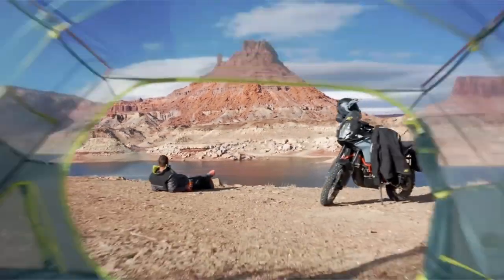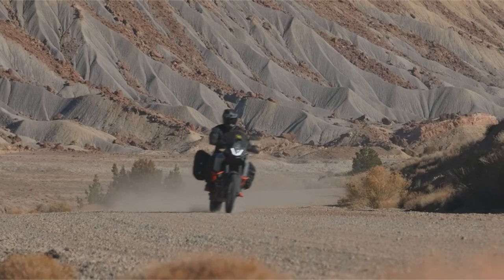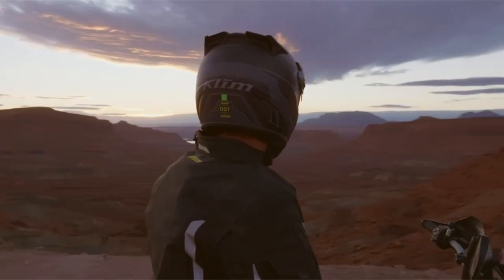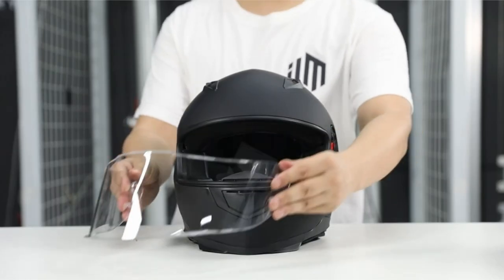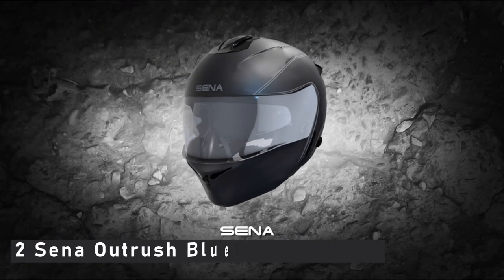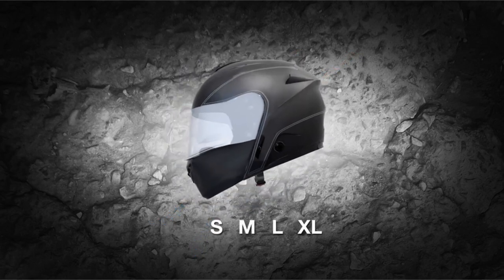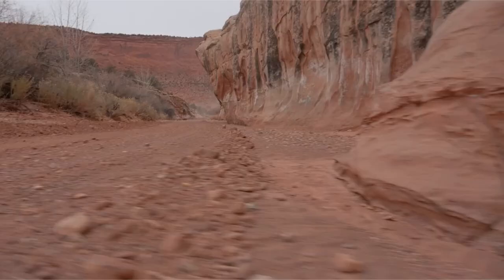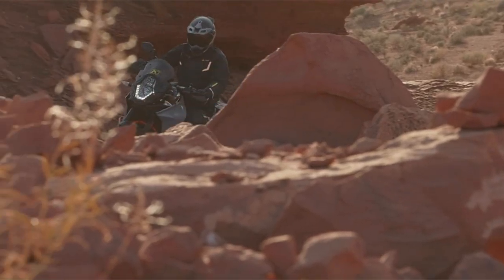Top 3 Best Motorcycle Helmet 2022!✅🔥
Welcome beautiful people, Let's talk about the 3 best motorcycle helmet 2022! I have made a list of the best motorcycle helmet which will help you decide which one to choose.

Quick Links:✔
   introduction 0:00
3:ILM Full Face Motorcycle 1:09
2:Sena Outrush Bluetooth Modular 1:49
1:KLIM Krios Pro Helmet 2:25

I have prepared this video guide for the best motorcycle helmet 2022 to give you the ins and outs to help you make the right choice. So let's get started.
Riding a motorcycle is a lot of fun, thrilling, and dangerous.
But what isn't enjoyable is being harmed This will inevitably happen if you do not wear protective gear, such as a motorcycle helmet.
As a result, the "best motorcycle helmet" is an absolute must-have piece of equipment to have while on the road. It will protect you from serious head injuries and is required by law in the majority of countries.
The highway can be a harsh environment. A good motorcycle helmet can mean the difference between life and death. If you require a full face, custom, modular, or adventure motorcycle helmet, our guide will assist you in obtaining what you require.
Check out our recommendations – we've done all the research to find the best.
The ILM Full Face motorcycle helmet is one of the most modern helmets for young people. The reason for this is because of the advanced Bluetooth system in this helmet.
This Bluetooth is simple and easy to use. You can quickly answer or reject calls with this best Bluetooth motorcycle helmet without interfering with the sound quality.

3BestGadgets is a participant in the Amazon Services LLC Associates Program, an affiliate advertising program designed to provide a means for sites to earn advertising fees by advertising and linking to Amazon.com. As an Amazon Associate, I earn from qualifying purchases.